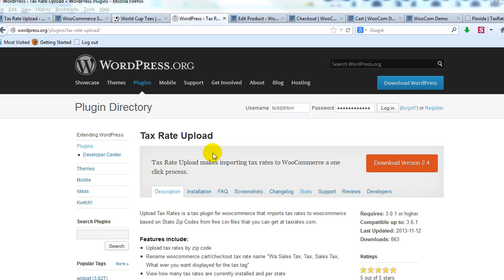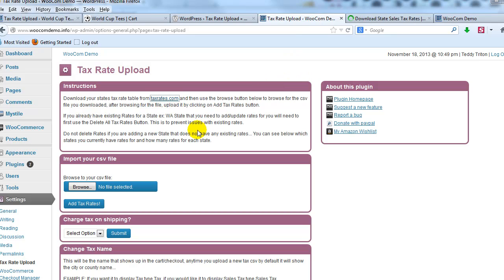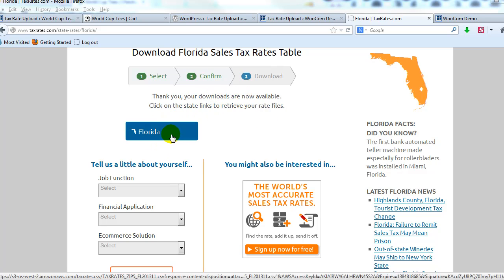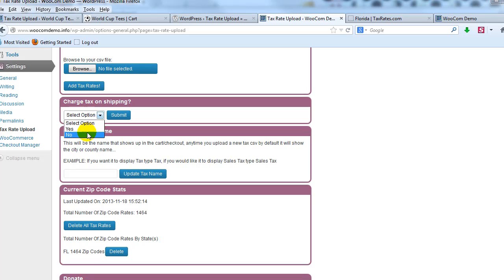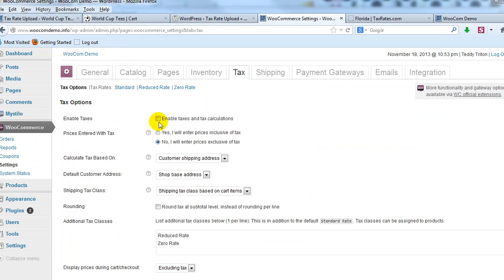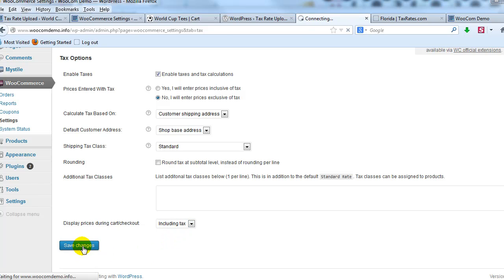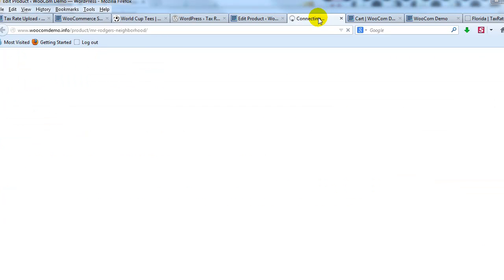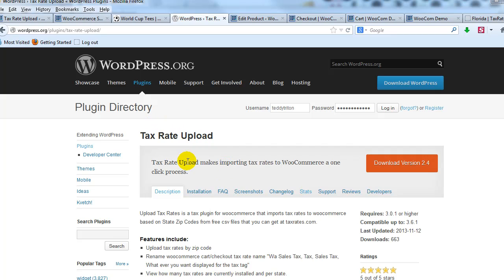How to use the Tax Rate Upload plugin for WooCommerce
In this video, we'll show you how the Tax Rate Upload plugin makes importing tax rates to WooCommerce extremely easy.  Often times setting up sales tax is a major pain in the ass.  This extension for Woocommerce allows you to import the sales tax rates for each zip code in your State with the click of the mouse.  In addition, it allows you to rename the WooCommerce cart and checkout tax rate name.  So instead of it simply saying "Sales Tax" you can rename it to say, "Florida Sales Tax".

For more in-depth WordPress tutorials go to...   UploadWP.com